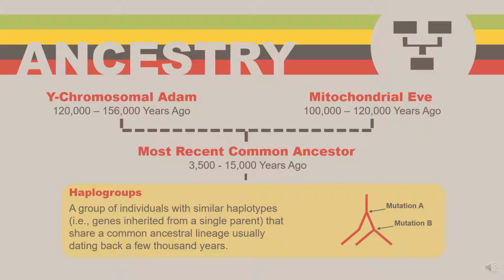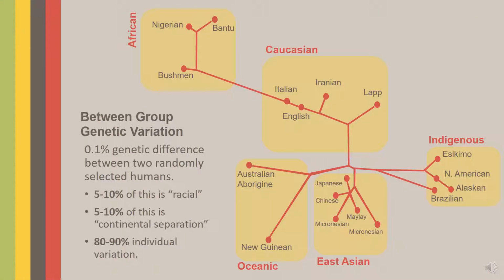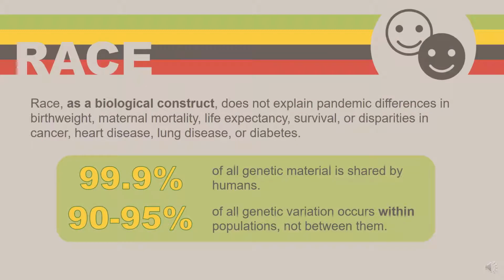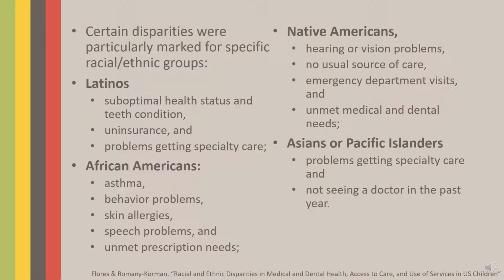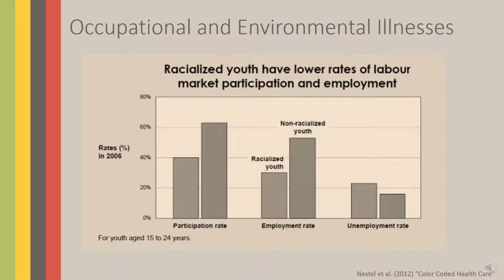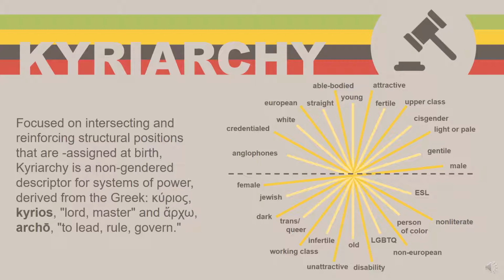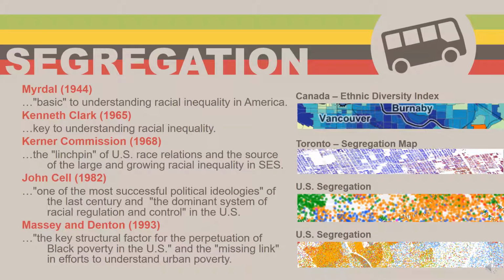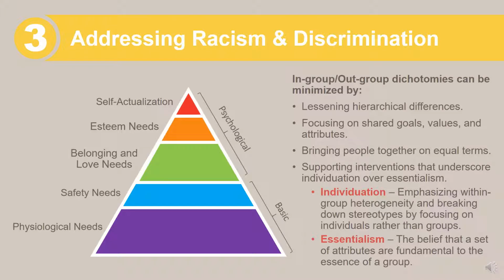Social Barriers to Health